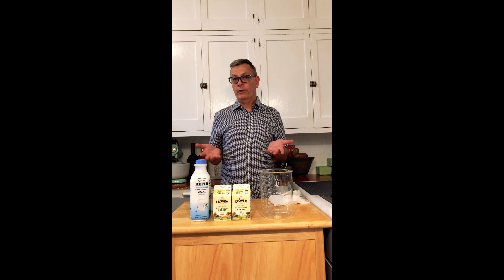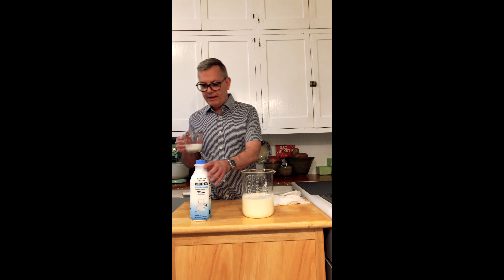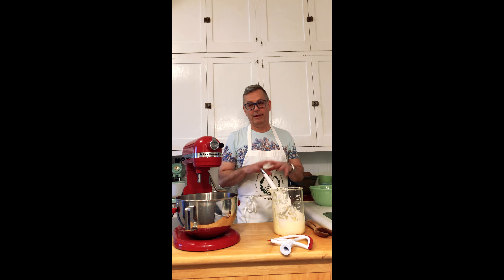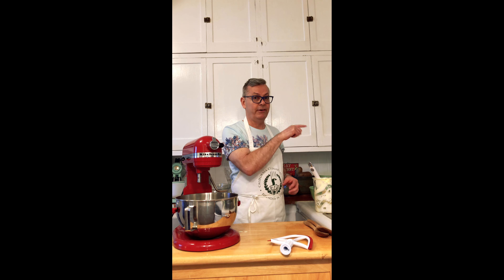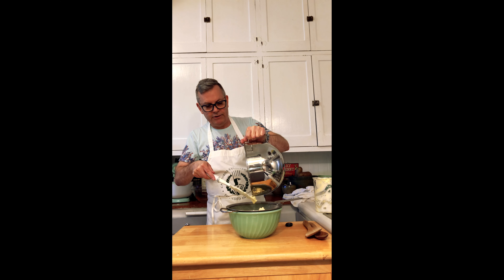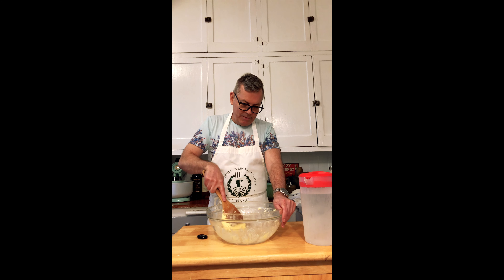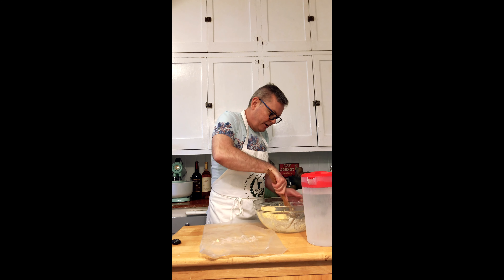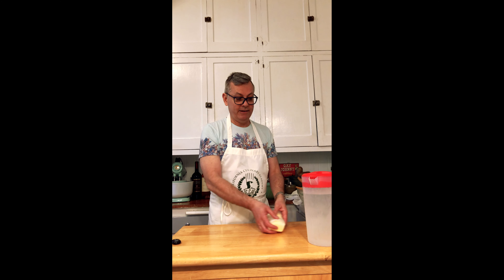Making Cultured Butter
Making butter with culture heavy cream